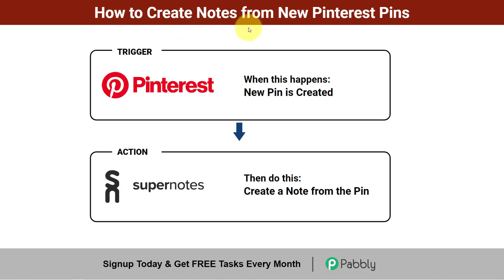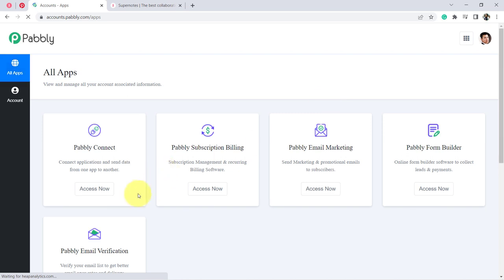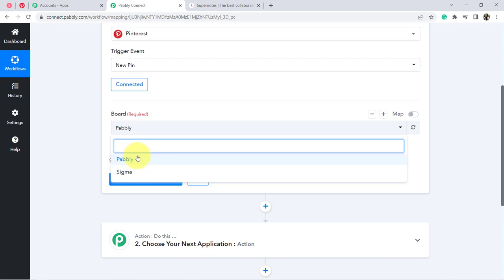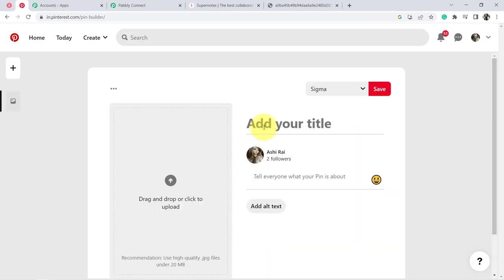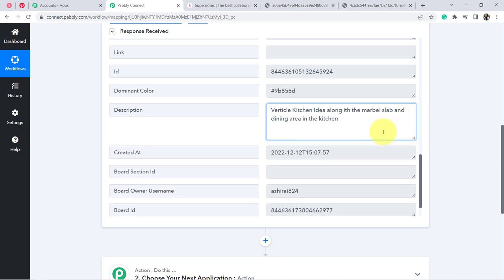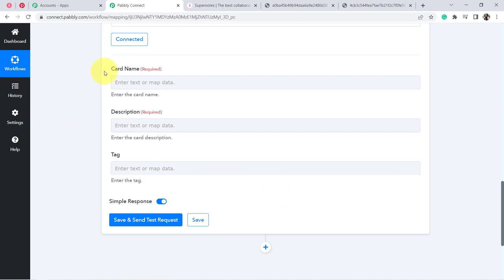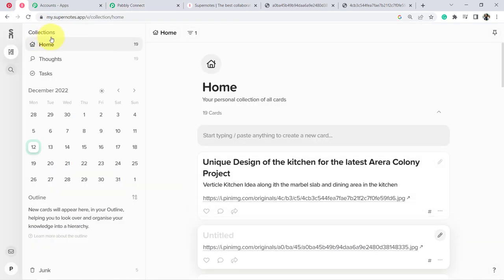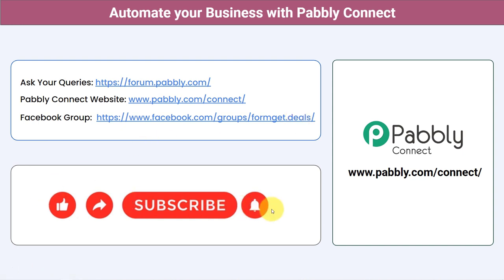How to Create Notes from New Pinterest Pins - Pinterest Supernotes Integration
Are you looking to keep notes of all the amazing content you find online? Here is how you can do it. In this video, we are going to learn how to set up Pinterest & Supernotes integration. Once you set up this integration, it will automatically create notes on your Supernotes account each time a new Pin is added to a board in your Pinterest, letting you easily hang onto that content you love.

So check out the video & set up this automation step-by-step with the help of Pabbly Connect software.